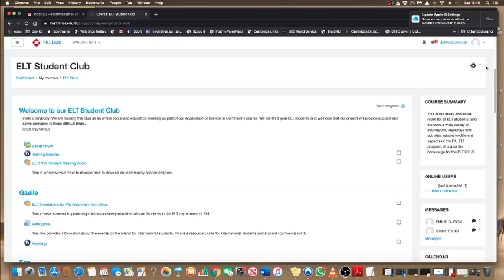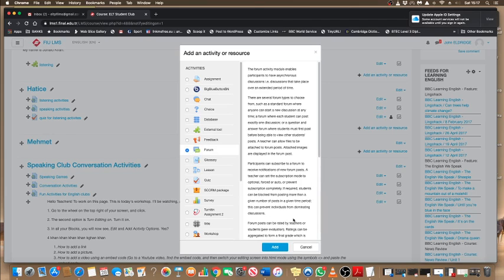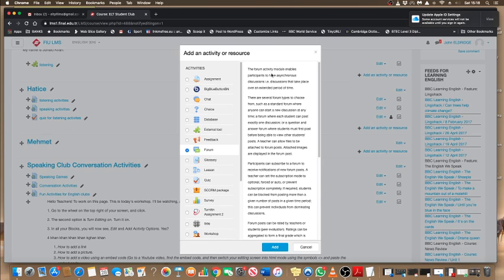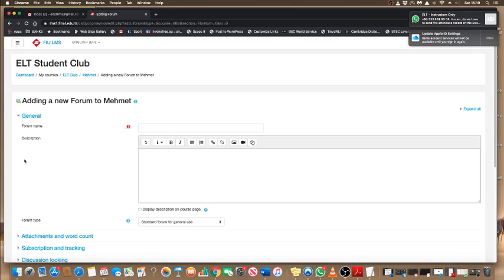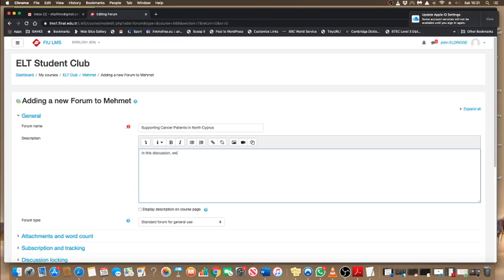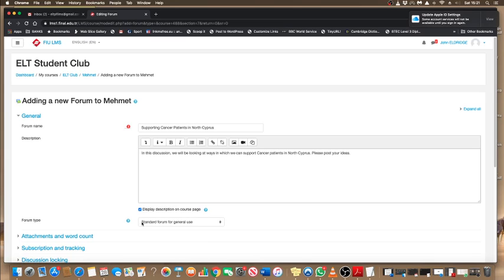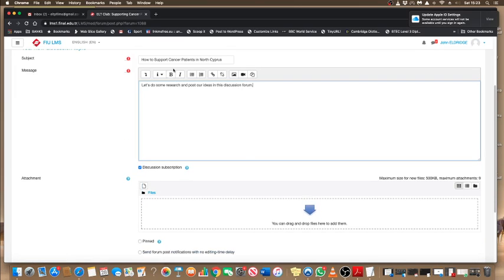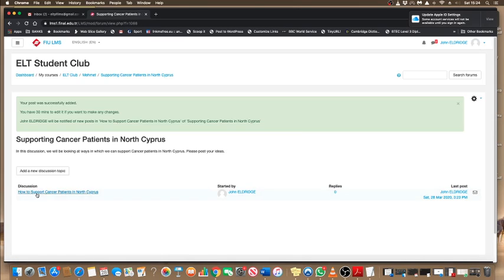ELTT310: Adding a Discussion to LMS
This video shows you how to add a discussion forum to your LMS.